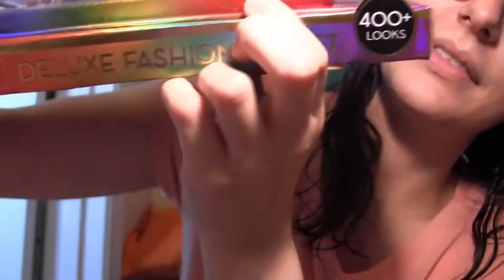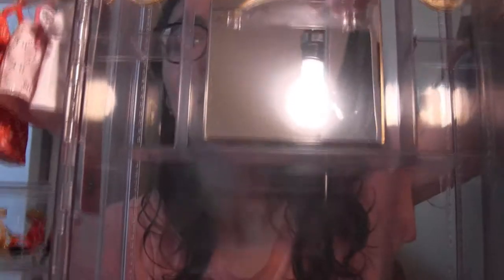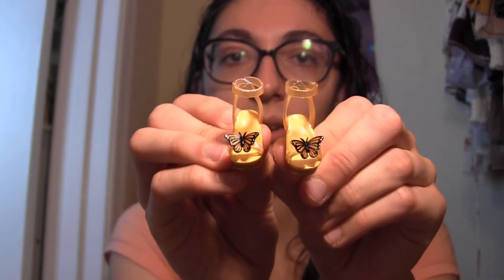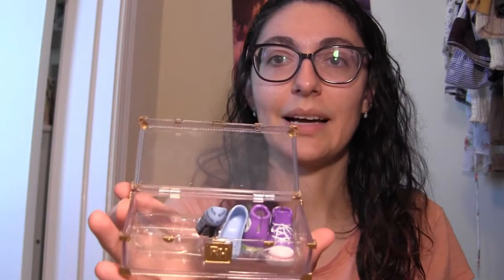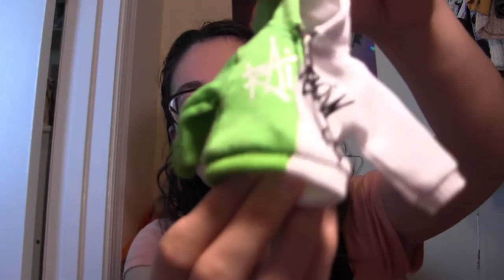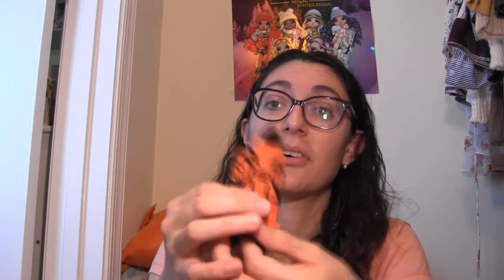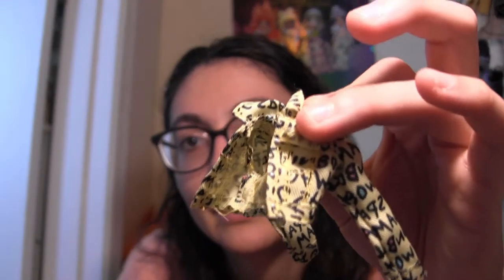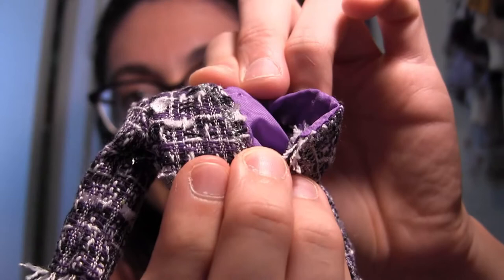Rainbow High Deluxe Fashion Closet Unboxing and Review!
At last I was able to get my hands on the new Rainbow High closet and I am so stoked. It's expensive, but if you love doll fashion as much as dolls themselves, this could be an item for you.

Chapters:
00:00 Intro
01:01 Overview of packaging
03:48 Chair, earrings, sections of the closet
07:07 Ruby, Poppy, Sunny shoes
09:09 Purse
10:34 Trunk with Jade, Skylar, Violet shoes
12:46 Clothes
23:08 Trying on the clothes
27:41 Final thoughts

THIS VIDEO WAS MADE BY AN ADULT DOLL COLLECTOR FOR OTHER ADULT COLLECTORS OR ADULTS BUYING DOLLS FOR OTHERS.